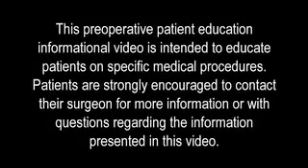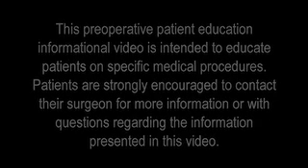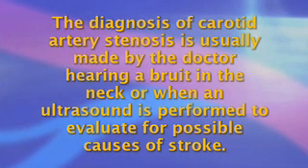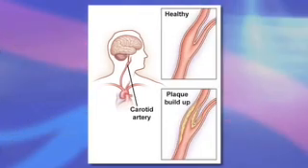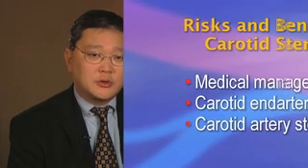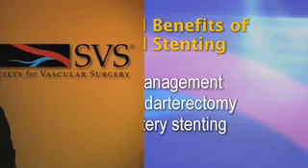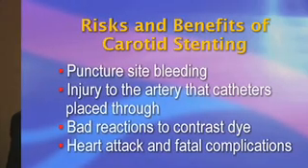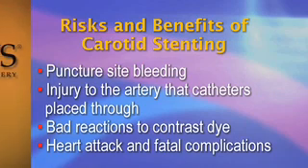Risks and Benefits of Carotid Stenting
The diagnosis of carotid artery stenosis is usually made by the doctor hearing a bruit in the neck or when an ultrasound is performed to evaluate for possible causes of stroke.  Carotid artery stenosis is a narrowing that affects one of the main arteries of the brain and is responsible for a large number of strokes.  Stroke is the third leading cause of death in the United States and the leading cause of disability in adults.  The purpose of treatment of carotid artery stenosis is to reduce the risk of future stroke.